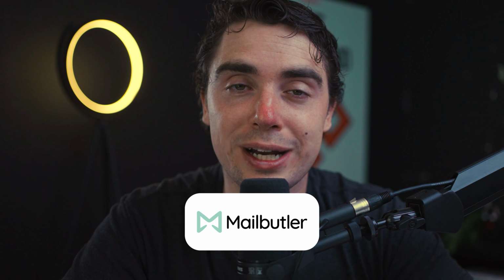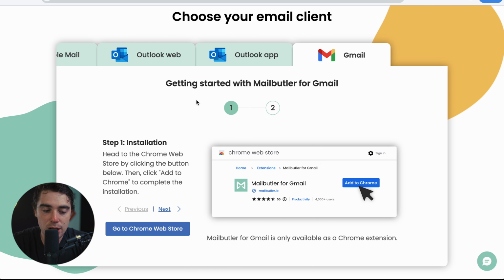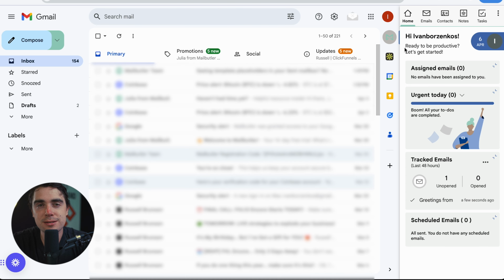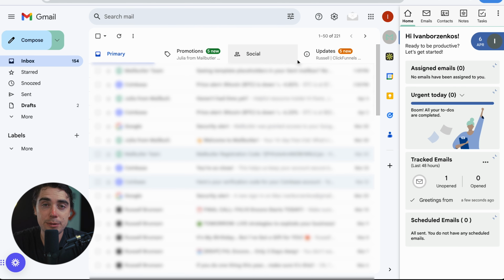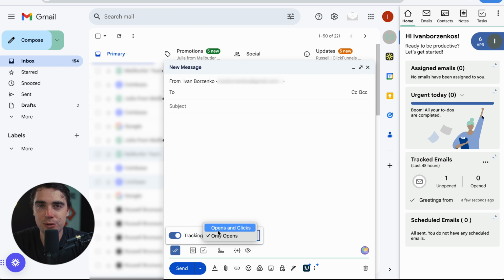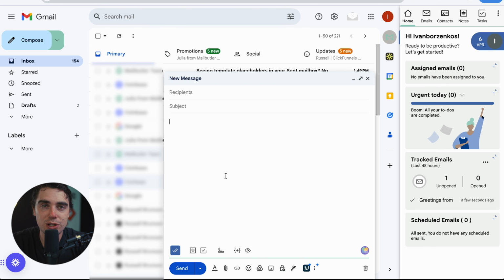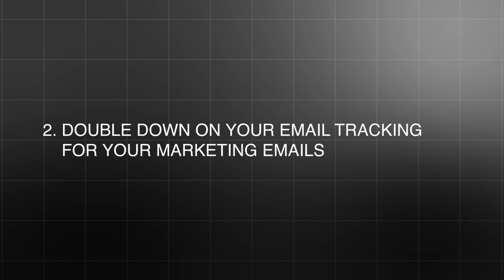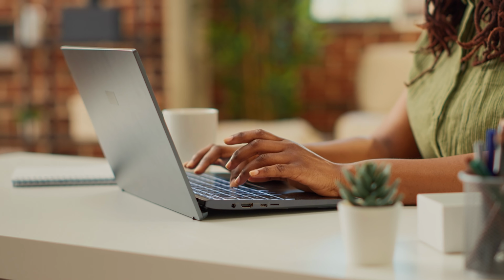How to Use Mailbutler’s Email Tracking to Know When Your Emails Are Read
(It adds email tracking, link monitoring, and real-time insights inside Gmail, Outlook, or Apple Mail)

In this video, I go over Mailbutler’s email tracking feature and how to use open-rate analytics, link-click monitoring, and real-time email insights to optimize your follow-up timing and boost overall engagement. With Mailbutler’s tracking tools, you’ll know exactly when your emails are opened and which links drive clicks, so you can refine your outreach based on recipient behavior.

Our favorite business must-haves:
💳 Best business credit cards:

Be sure to watch this video until the end because I’ll show you how to enable email tracking in Apple Mail, Outlook, and Gmail, and walk you through navigating the Mailbutler dashboard step by step. Mailbutler integrates easily with your inbox, automatically logs opens and clicks, and delivers clear, actionable reports so you can spend less time guessing and more time closing deals.

I’ve found that effective email tracking gives you clear data on when your emails are opened and which links get clicked so you can tweak your strategy and boost response rates. Watching open-rate trends and engagement metrics helps you zero in on the leads most likely to convert while staying transparent and respecting your recipients’ privacy. You can set custom notifications to stay in the loop without getting overwhelmed and use link click reports to learn which calls to action actually work. Apply these email tracking best practices to nail your follow-up timing, make smart, data-driven moves, and get your video showing up in searches with terms people use, like email tracking tutorial, Mailbutler how to, and real-time email insights.

– Ivan

Timeline:
0:00 - Introduction
0:38 - Getting Started with Mailbutler
1:01 - Email Tracking Walkthrough
1:59 - Best Practice
3:15 - Conclusion